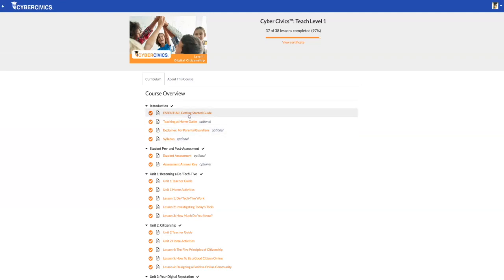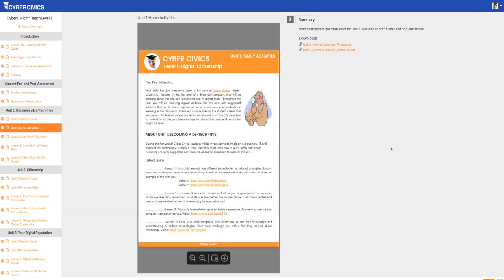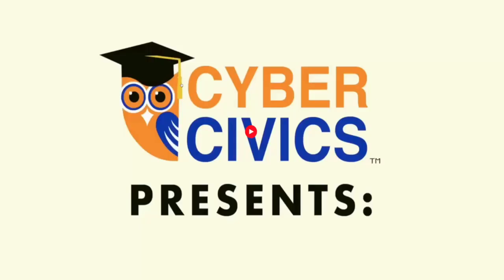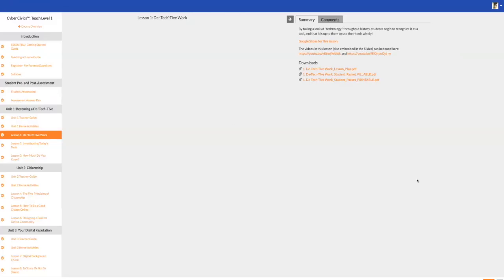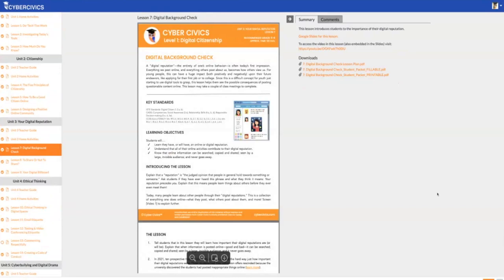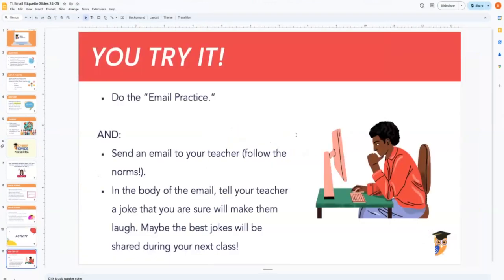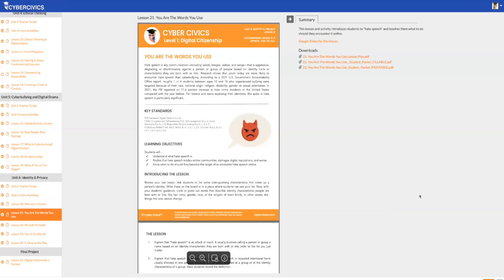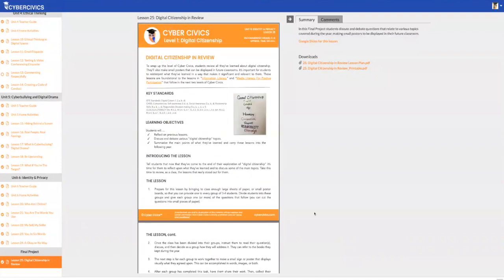Cyber Civics Level 1: Digital Citizenship - Demo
This is the first level of Cyber Civics, the middle school digital literacy curriculum that teaches students how to be ethical, safe, and productive digital citizens. This level focuses on digital citizenship, which is the safe and responsible use of digital tools.